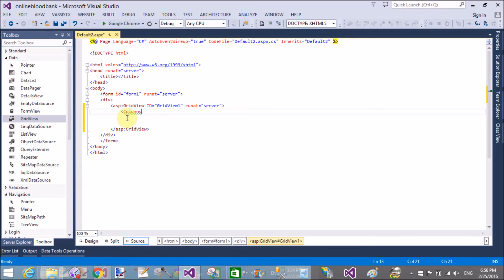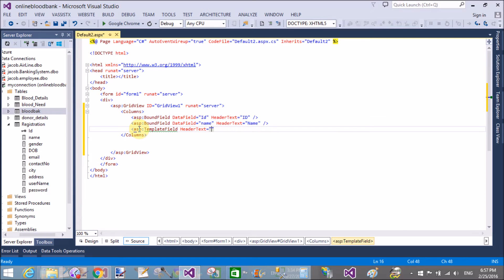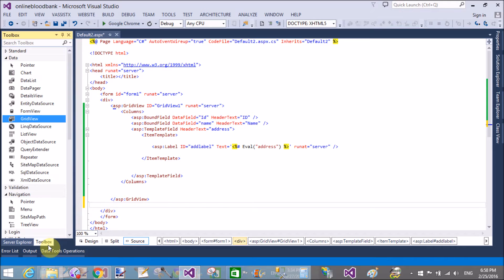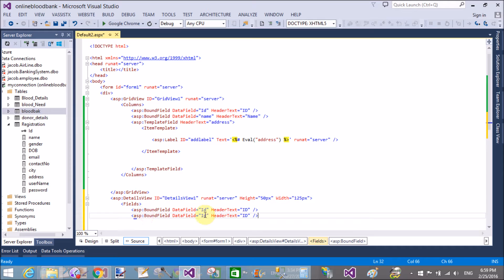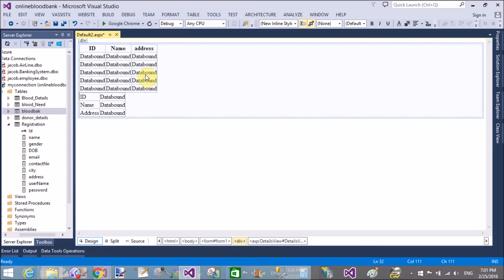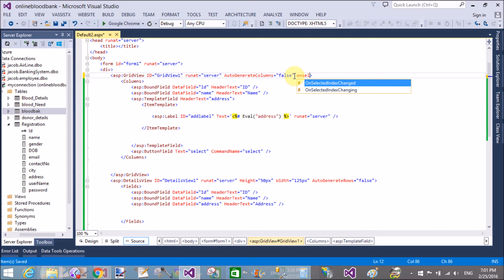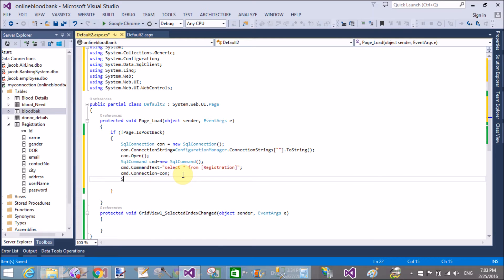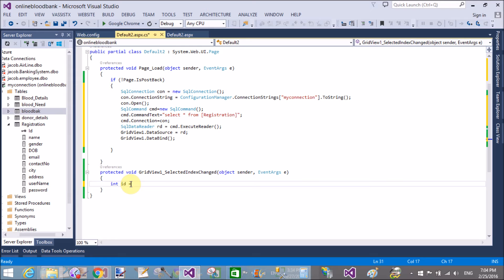Bind DetailView onSelectedIndexChanged event of Gridview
In this ASP.NET Tutorial we will show that :
--How to bind DetailView when we select select command button of GridView
--How to display rows details of Gridview on Details view
--How to Bind Details view using Retrived details of Gridview
--How to find details of selected row from gridview
--Example of onSelectedIndexChanged event in ASP.NET